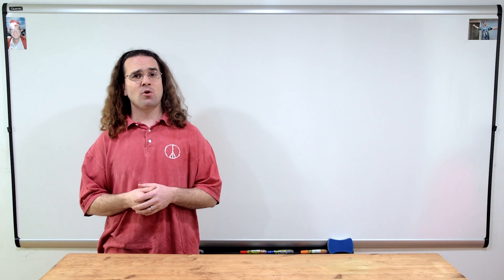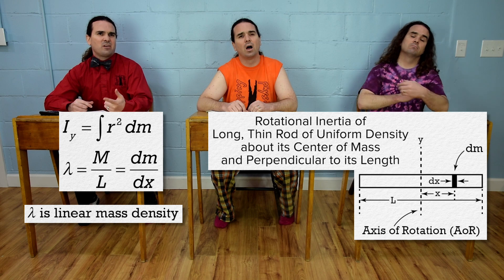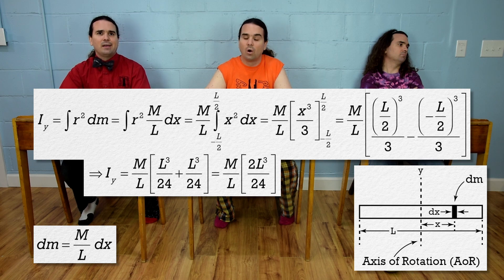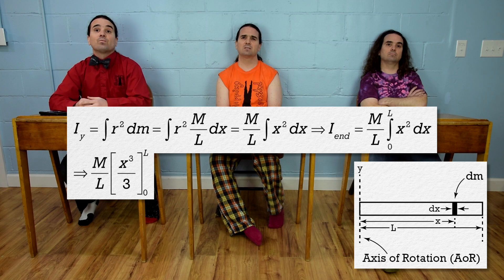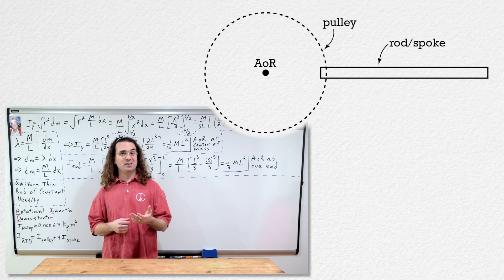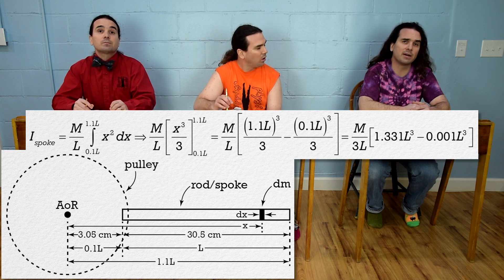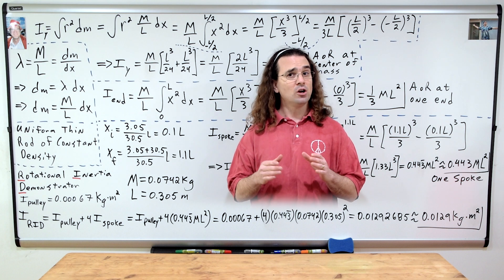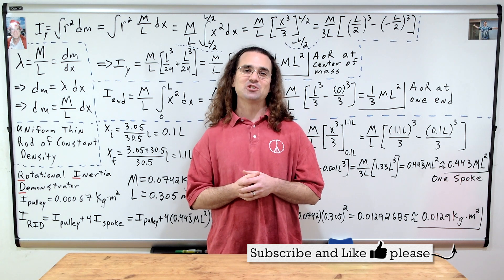Using Integrals to Derive Rotational Inertia of a Long, Thin Rod with Demonstration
We use integrals to derive the rotationalinertia of a uniform, long, thin rod. And we demonstrate our answer is correct using a Rotational Inertia Demonstrator. This is an AP Physics C: Mechanics Topic.

0:00 Intro
0:15 Rotational Inertia
0:42 Linear Mass Density
1:51 About Center of Mass
3:02 About an End
4:27 Rotational Inertia Demonstrator (RID)
6:09 About Center of RID
7:03 Comparing our answers
7:43 Demonstrating our answer

Next Video: 2 Masses on a Pulley - Torque Demonstration

Previous Video: How the Force of Tension on a Pulley Changes with Acceleration